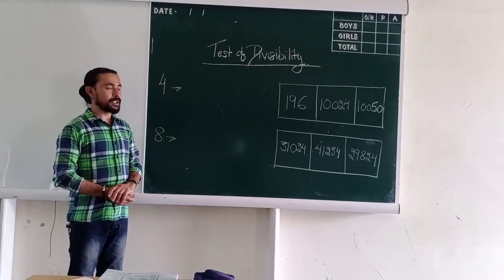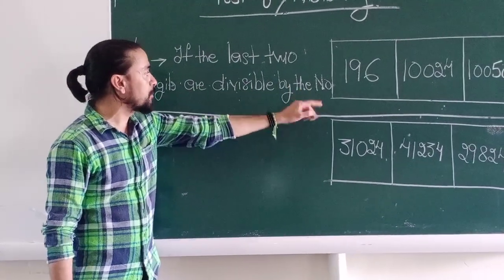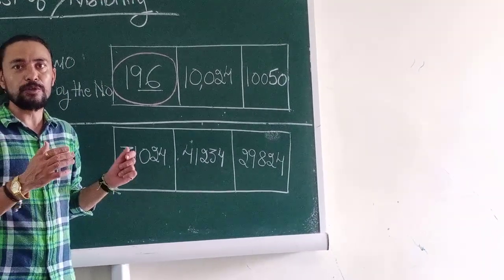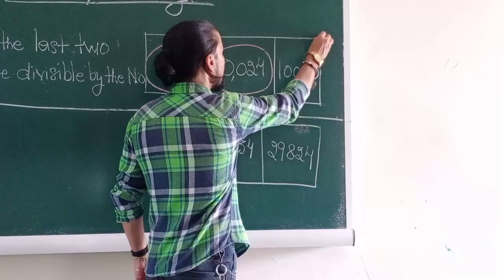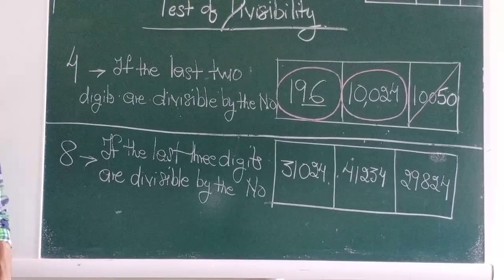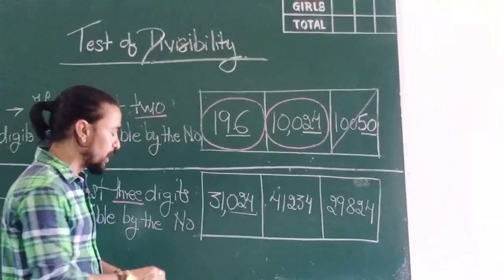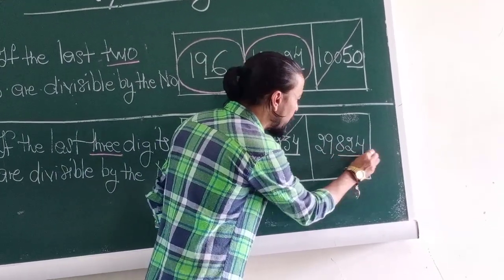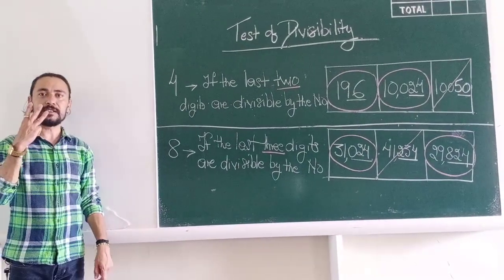Test of Divisibility for 4 & 8